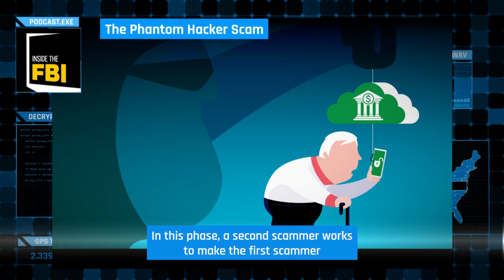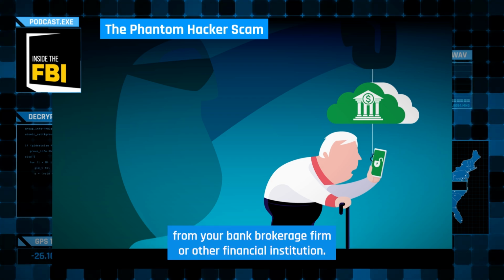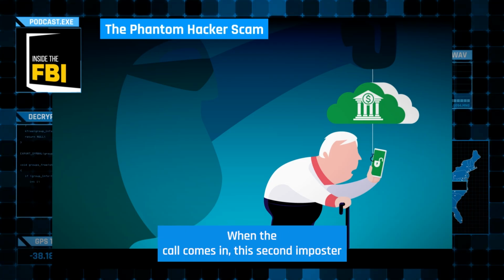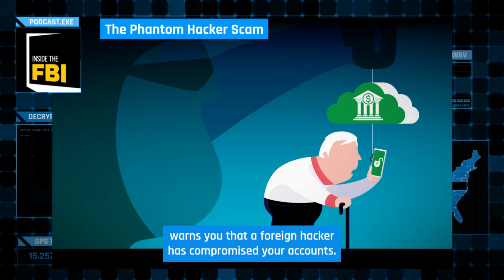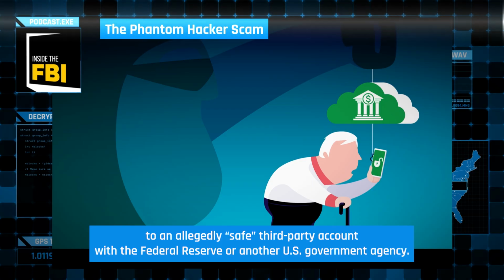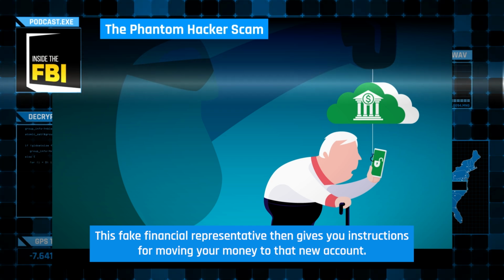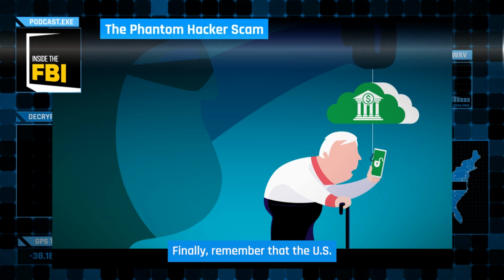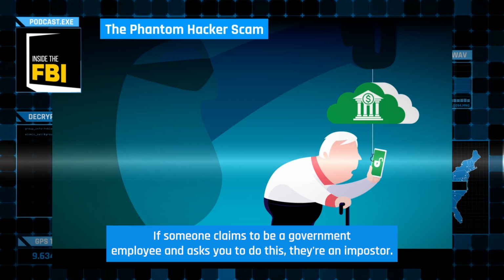Inside the FBI: The Phantom Hacker Scam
On this episode of Inside the FBI, learn about the Phantom Hacker scam—a type of tech support scam that's growing in popularity—and how to avoid becoming its next victim.